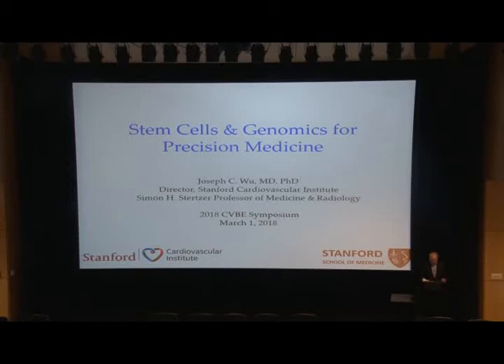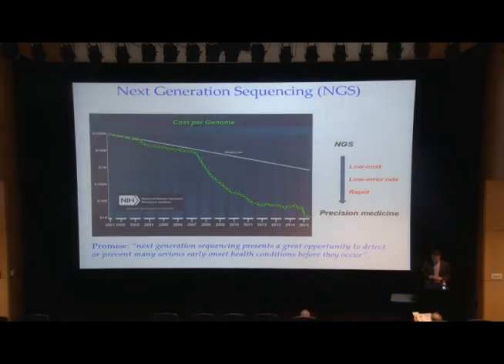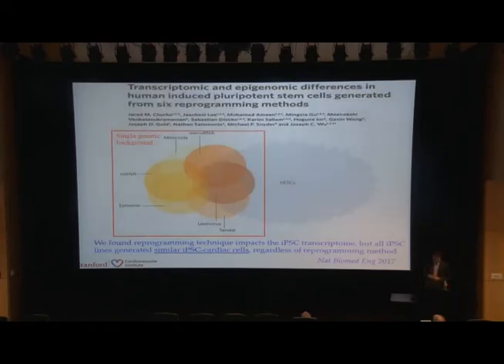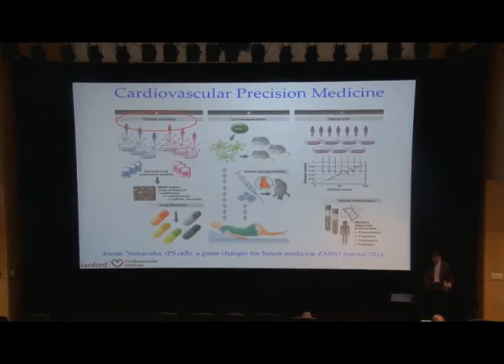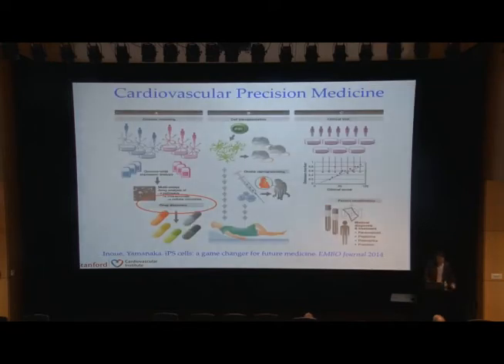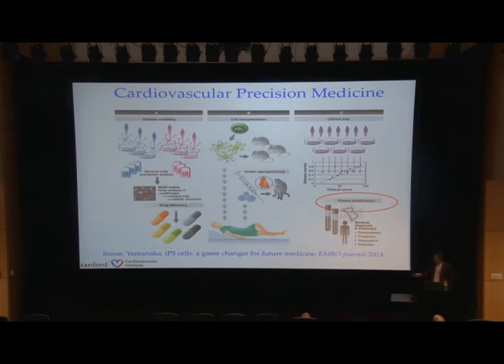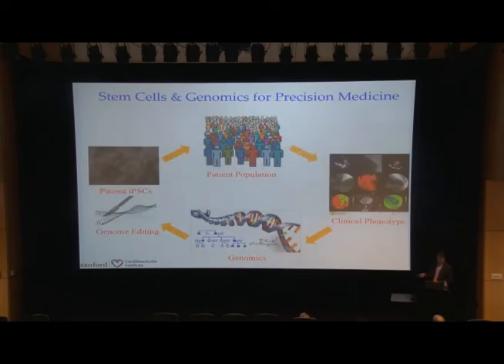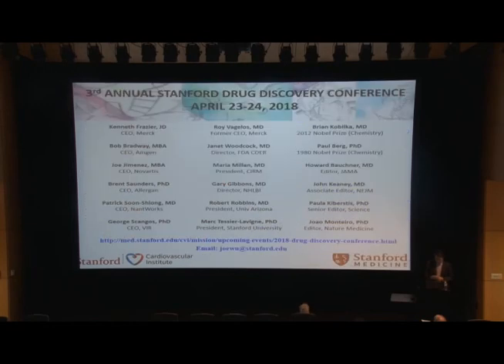Joseph C. Wu, M.D., Ph.D. at the 2018 CVBE Symposium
"Stem Cells & Genomics for Precision Medicine"